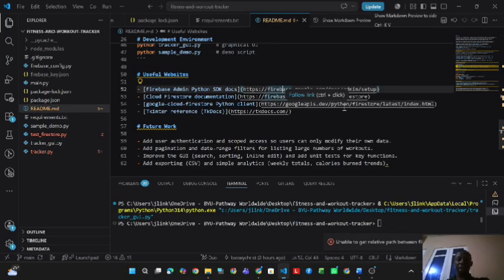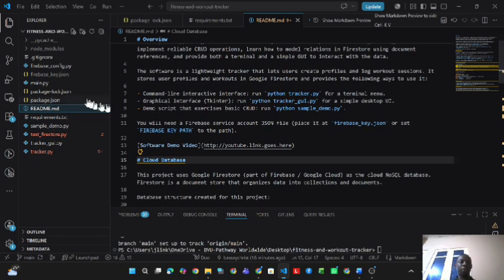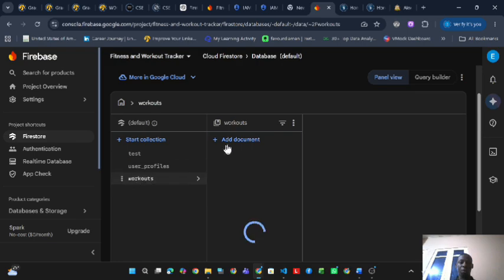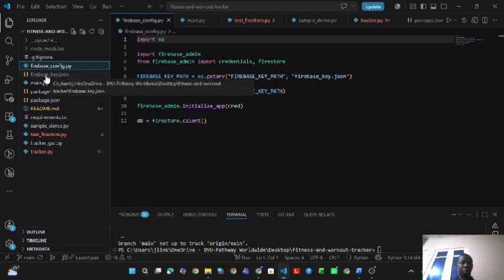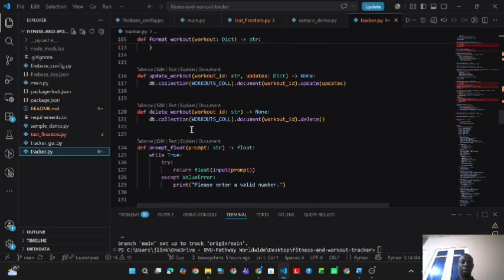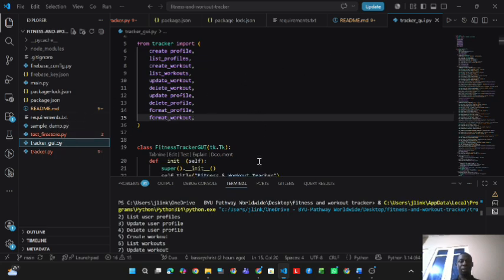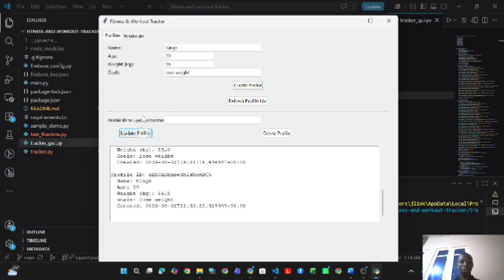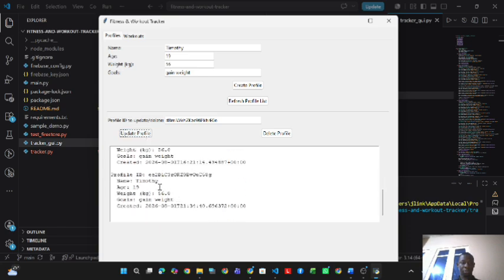1 August 2026